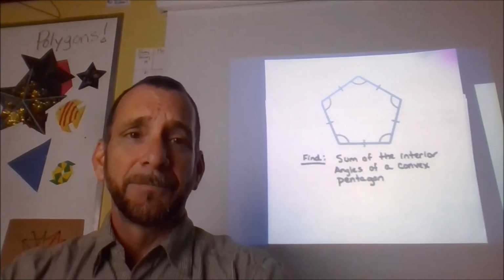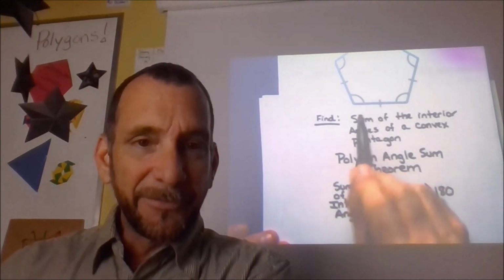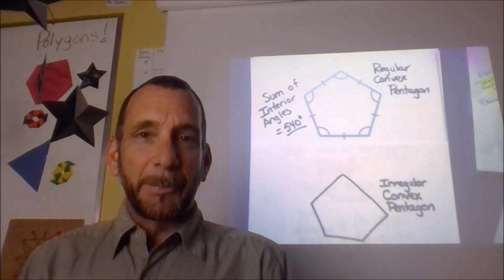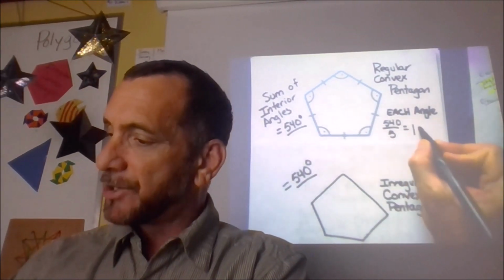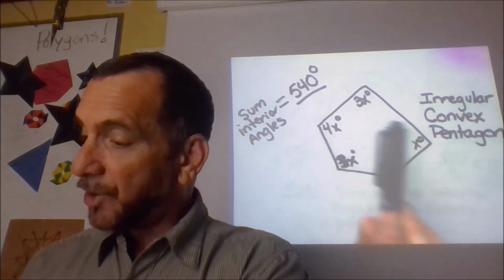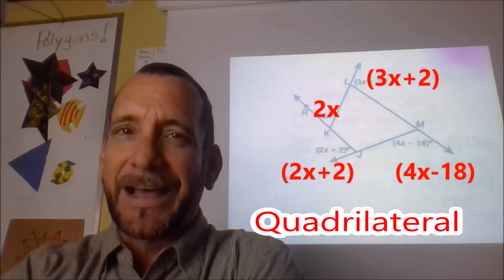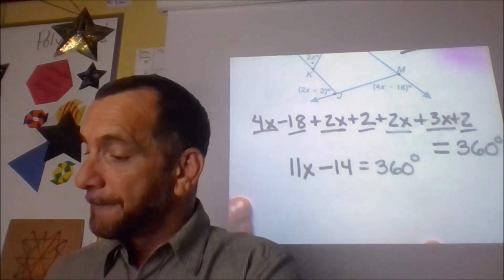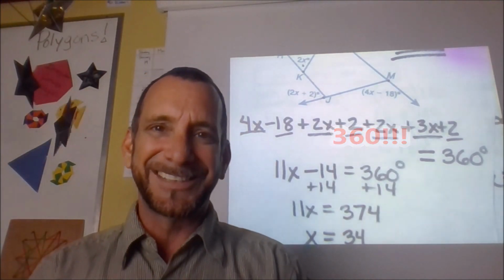Angles of Polygons 2018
See how to apply the Interior Angle Sum Theorem and the Exterior Angle Sum Theorem for Polygons.  Watch Camilla help us with the examples, then try some problems on your own.  Working with Polygons -   It's Fun!